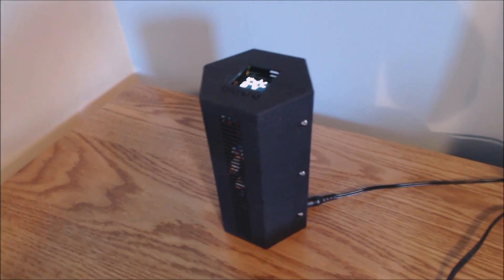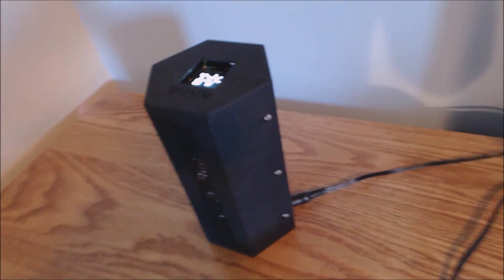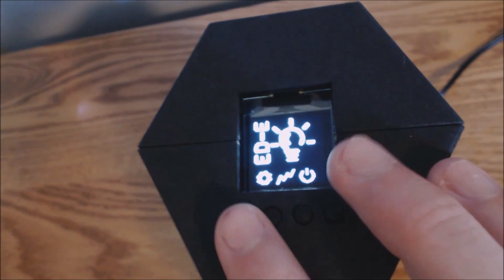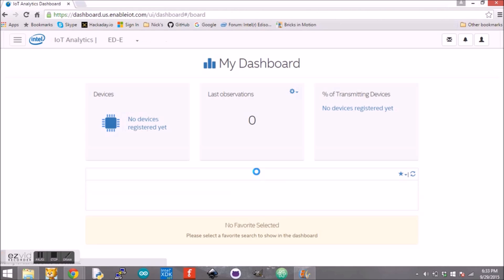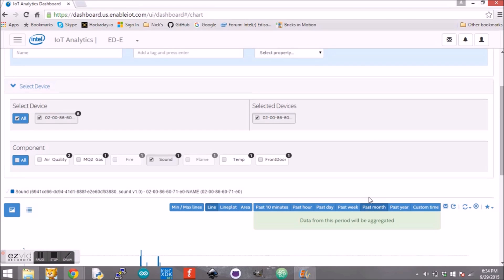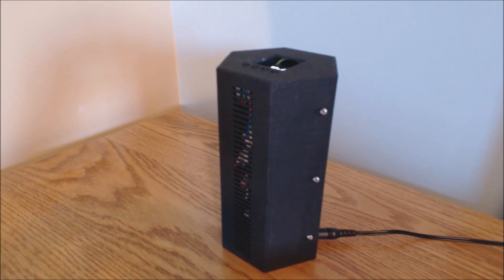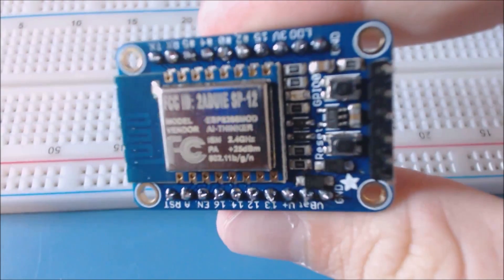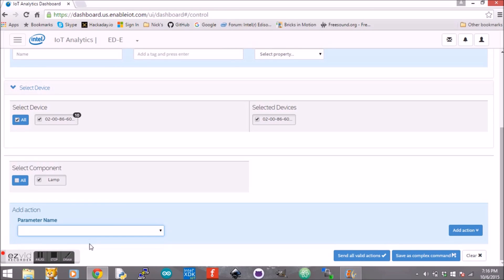ED-E Home Automation and Monitoring System